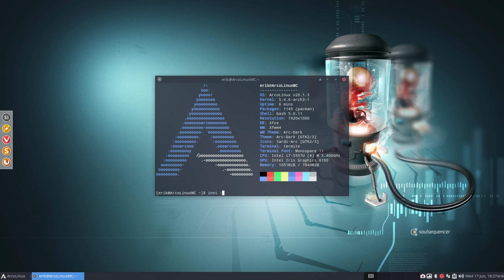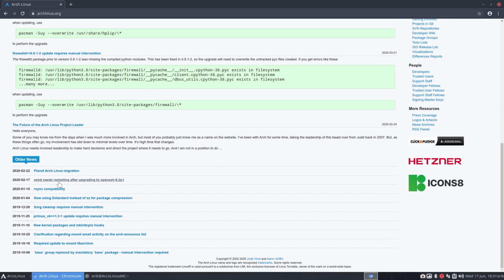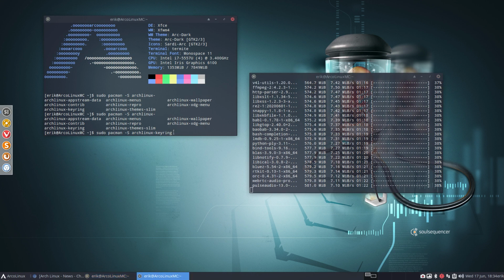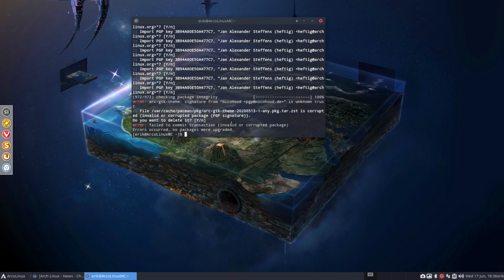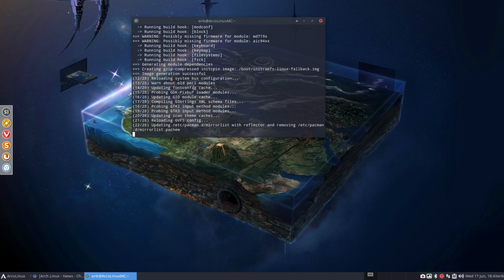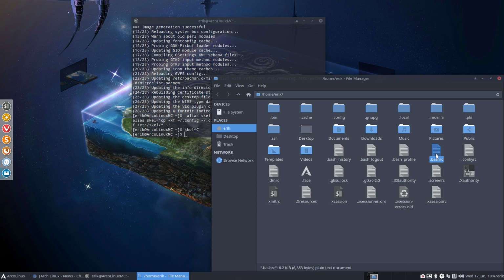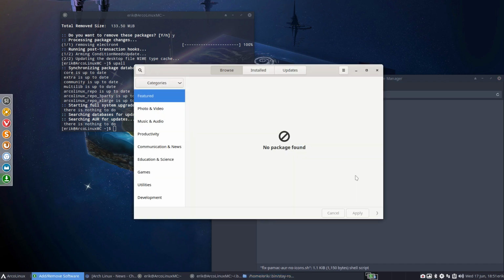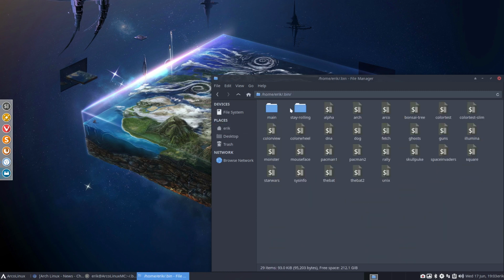ArcoLinux : 1580 Updating a 6 months old SSD - update video